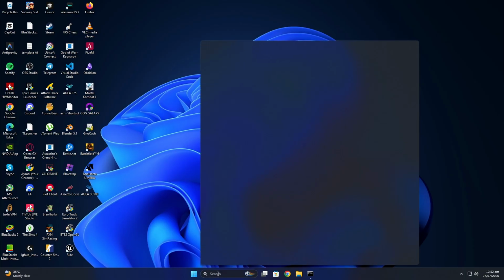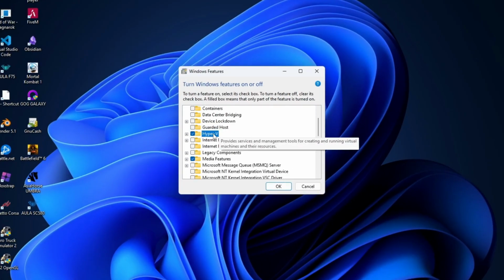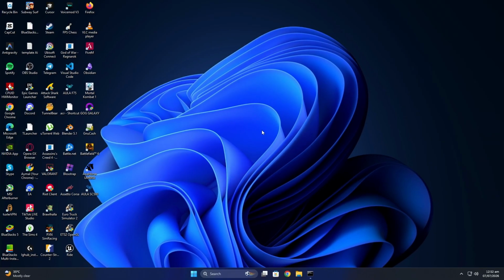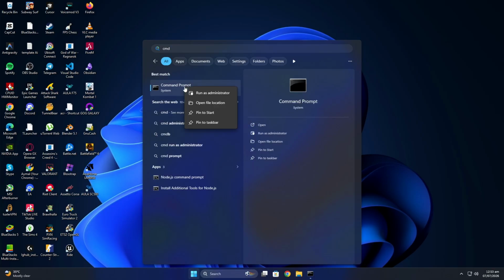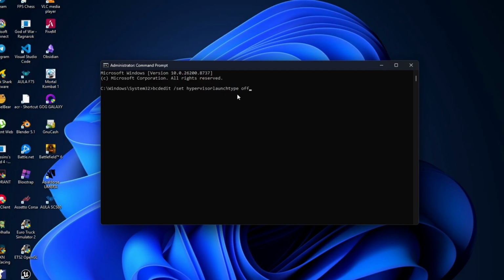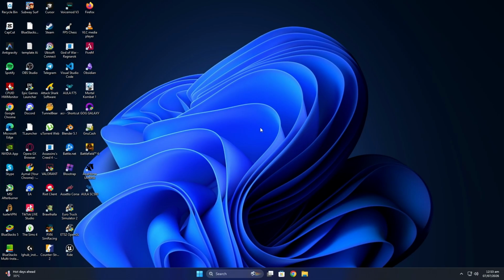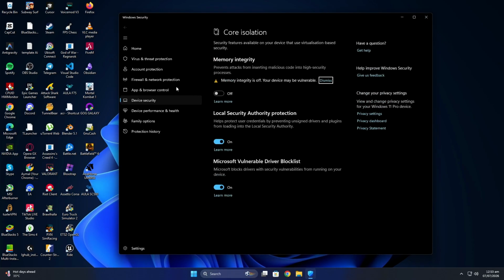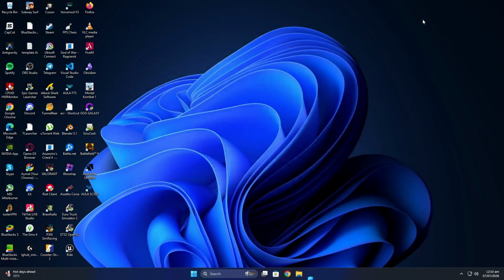Games Crashing Constantly? Disable Hyper-V for Stable Gaming on Windows: Full Guide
Are you dealing with frequent game crashes due to Hyper-V conflicts on your system? Many modern games are incompatible with virtualization features like Hyper-V, Windows Sandbox, or Virtual Machine Platform, leading to unexpected exits and stability issues. In this video, we guide you through the essential steps to disable these Windows features safely and improve your gaming performance. We cover how to use the Windows Features menu and command-line tools to ensure your system is optimized for stability. Follow these proven methods to stop the crashes, resolve virtualization conflicts, and enjoy your games without interruptions on Windows. Full Guide.

🔐 Secure Your Online Activity with NordVPN:

30-day money-back guarantee
Starting at just €3.09/month (instead of €11.59)!